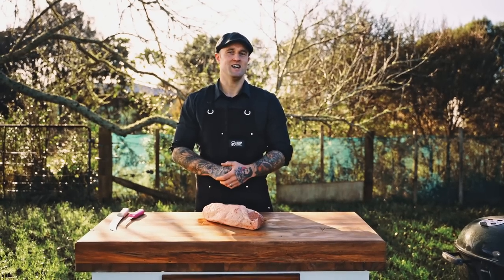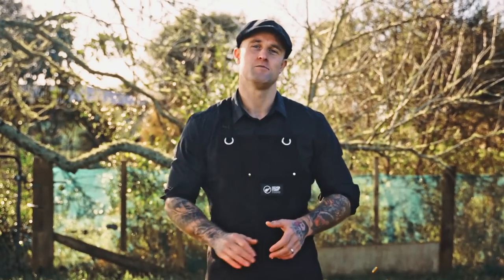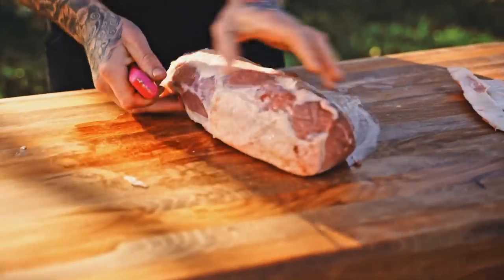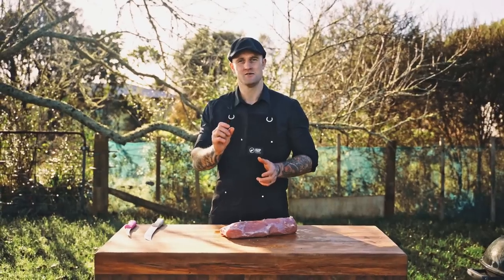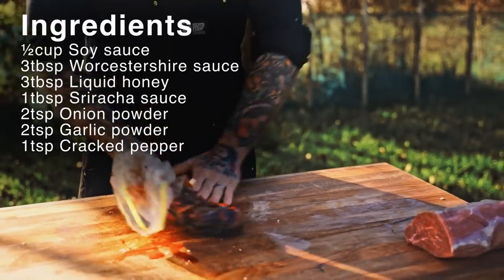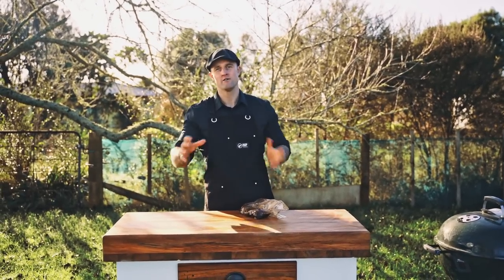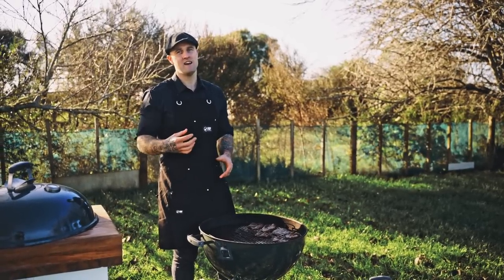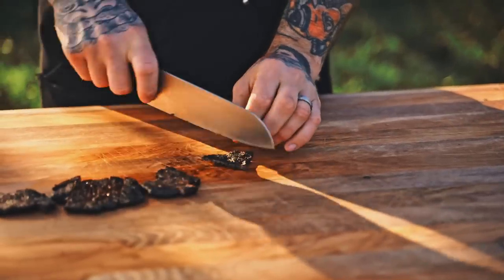Silver Fern Farms x The Tattooed Butcher: Making Beef Jerky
Beef Jerky Tutorial with Silver Fern Farms’ Brand Ambassador Butcher, The Tattooed Butcher, using Silver Fern Farms’ New Zealand Grass-Fed, pasture-raised Beef Eye Round.